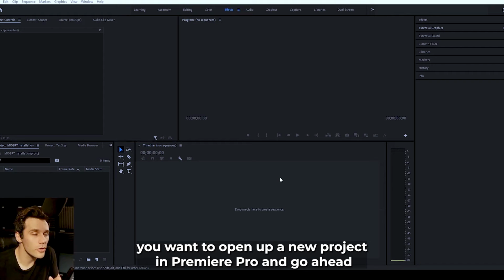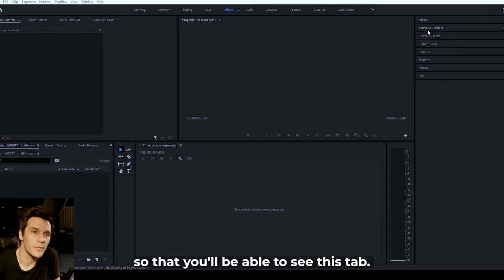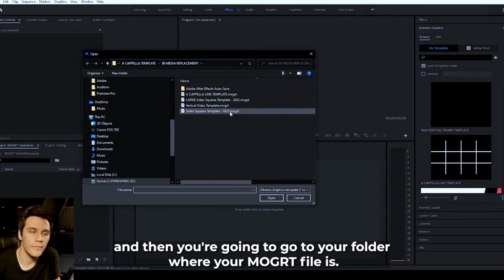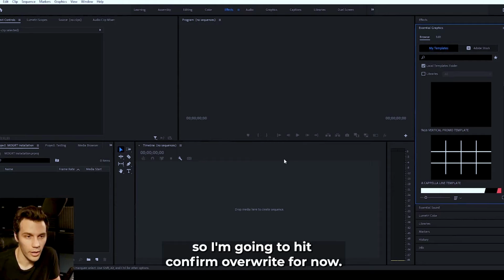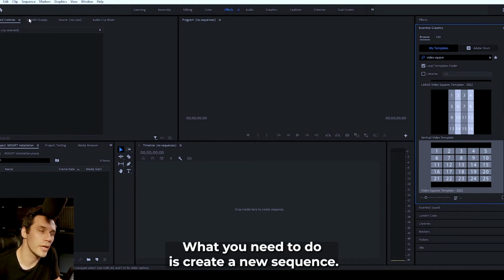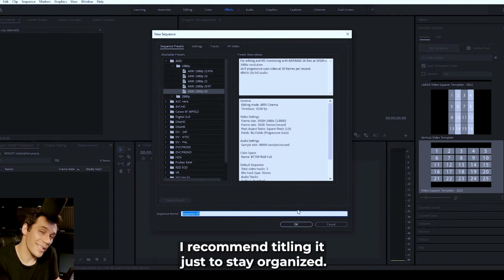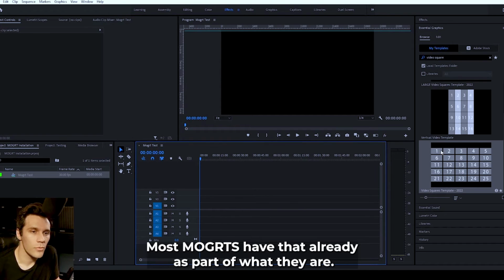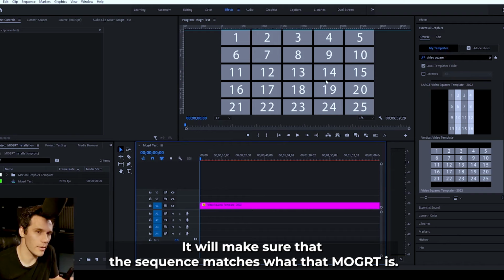How to quickly Install and Use a MOGRT in Premiere Pro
How to quickly install a MOGRT or Motion Graphics Template in Premiere Pro.

0:00 - Intro
0:17 - Install MOGRT
0:56 - Find MOGRT
1:09 - Add MOGRT
1:53 - Edit MOGRT
2:07 - Info and Outro
2:23 - Use Specific MOGRT